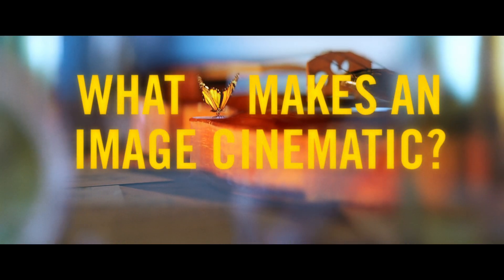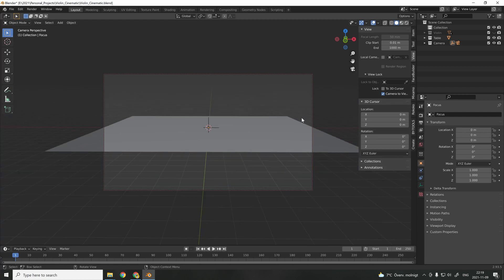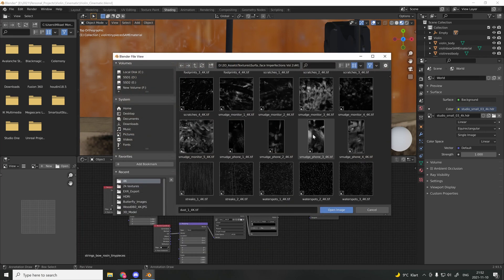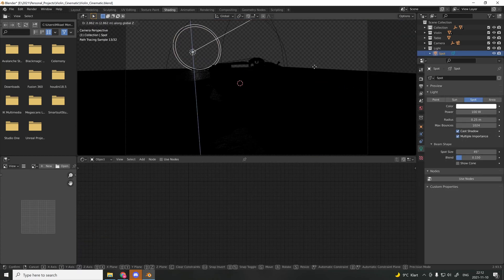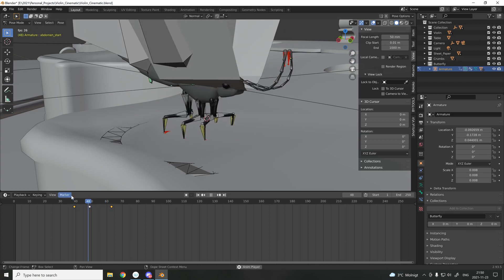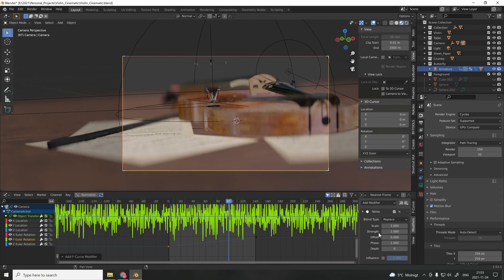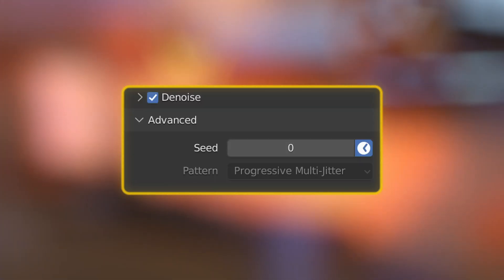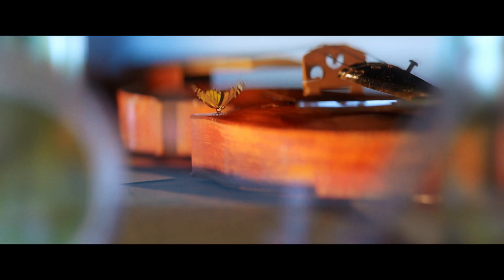What Makes An Image Cinematic? - Blender Tutorial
Timestamps:
00:00What Makes An Image Cinematic?
00:58Background
01:27Surface Imperfections
01:50Table Detail
02:14Background Image
02:47Depth Of Field
03:06Butterfly
03:44Foreground
04:09Camera Movement
04:30Hair Detail
04:48Export Settings
05:32Color grade
06:14Outro